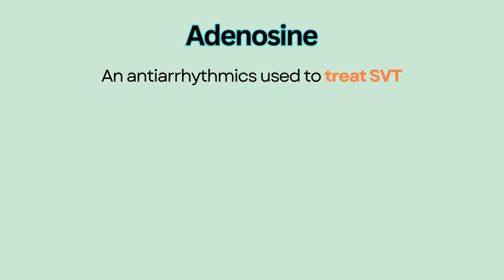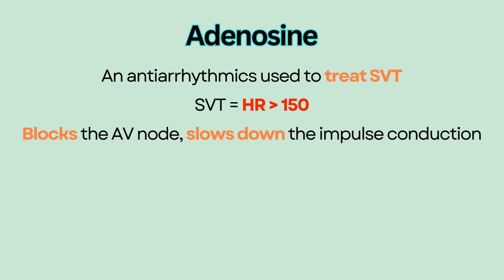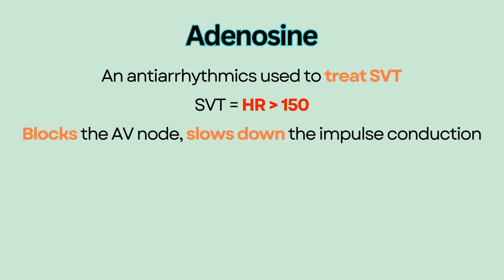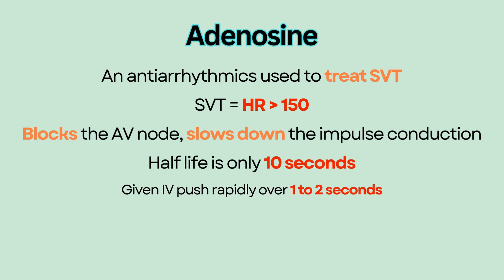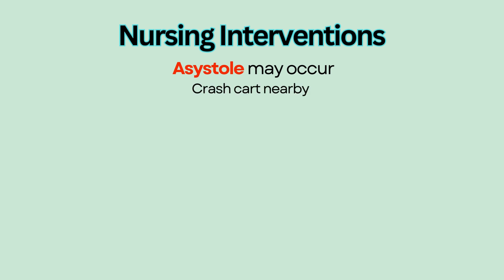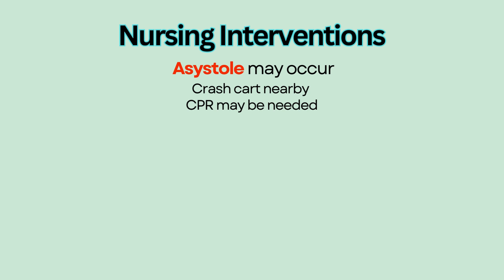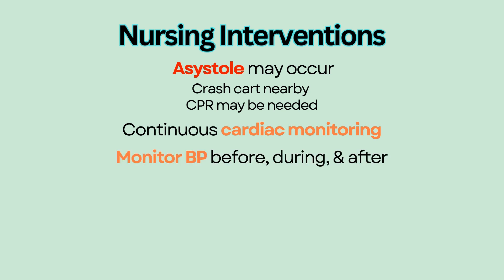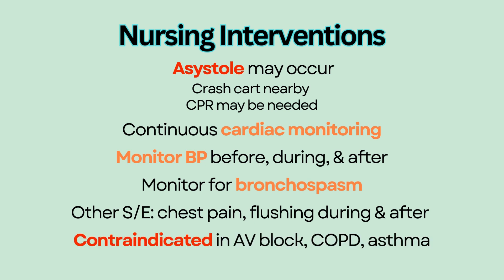Adenosine --- NCLEX Nursing Review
SVT, supraventricular tachycardia